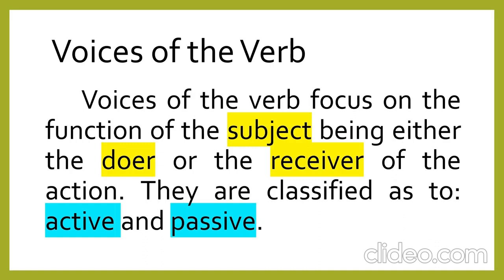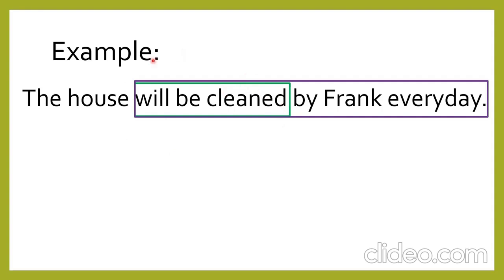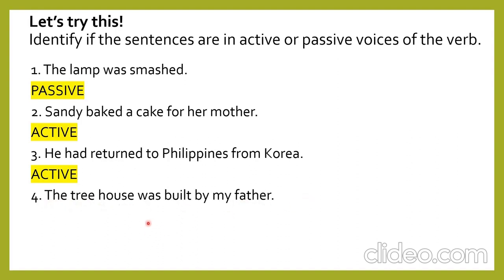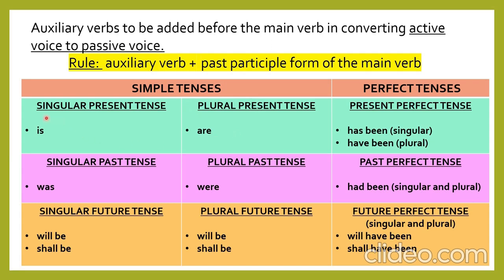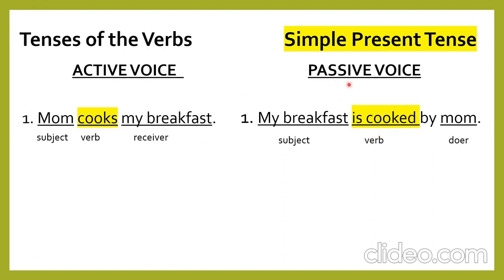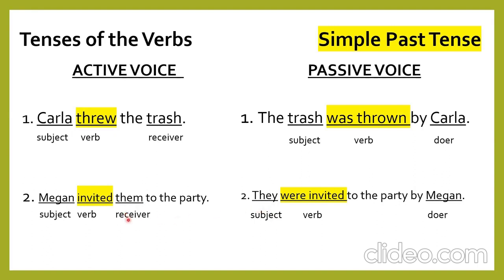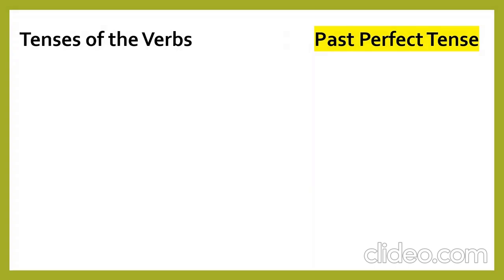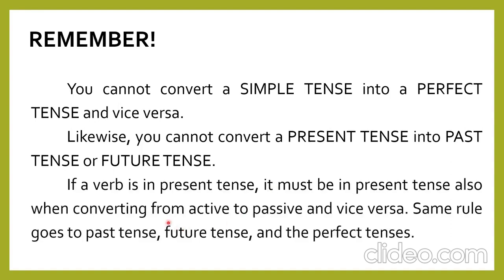Active and passive voice of the verb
Sanskar International School
Amravati Road, Near Astamasidhi Temple, Paratwada, Dist. - Amravati, 444805 Maharashtra